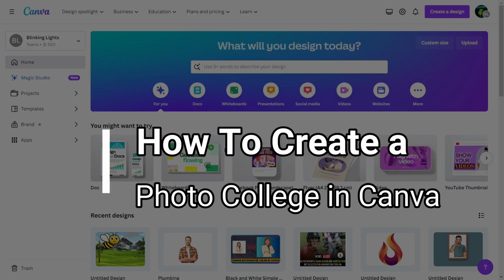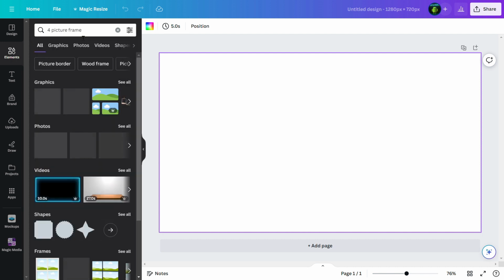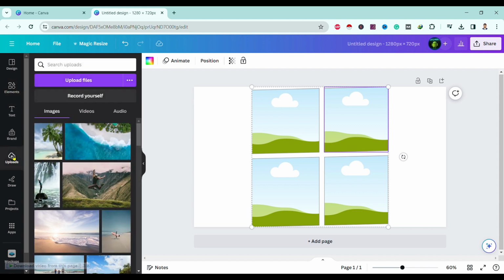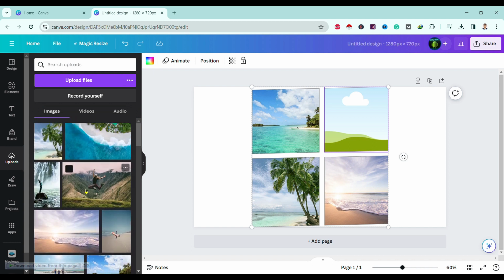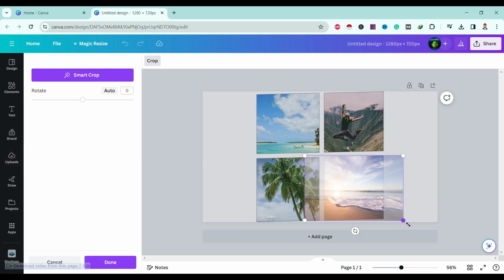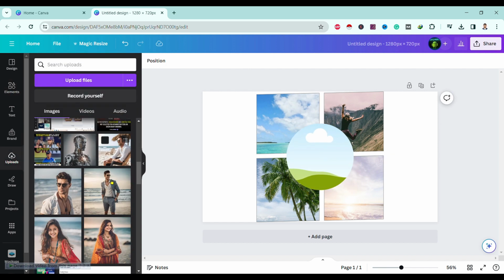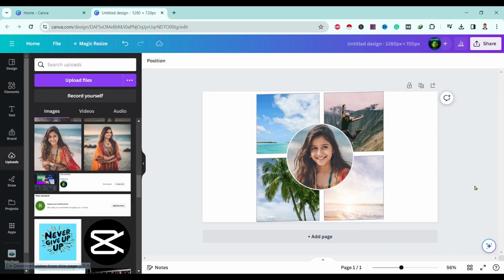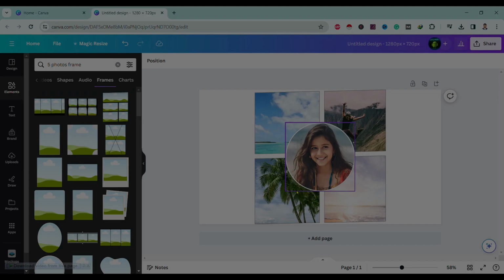How to Create Photo Collage in Canva (QUICK & EASY!)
This video talks about how to Create a photo collage in Canva. So, make sure you watch the video till the end and learn the exact steps.

Feel free to customize it further by adding specific playlist links or popular video links to maximize engagement and cross-promotion.